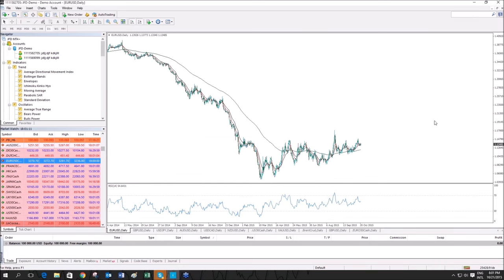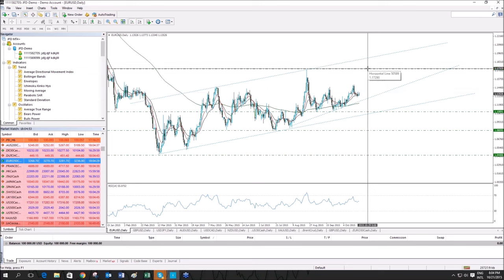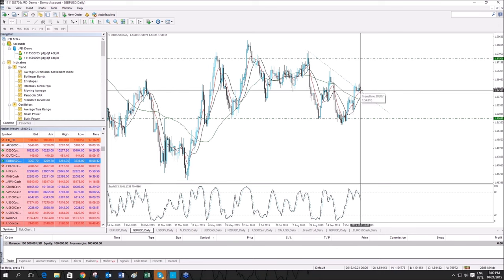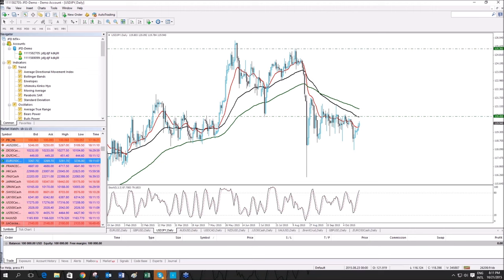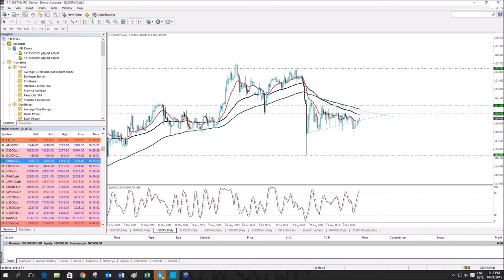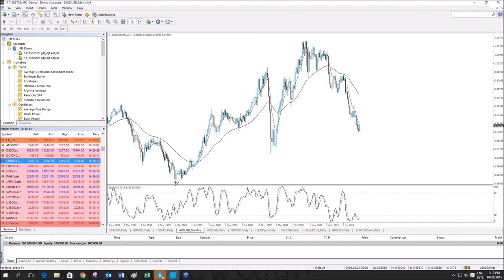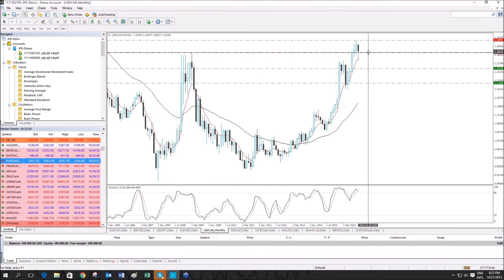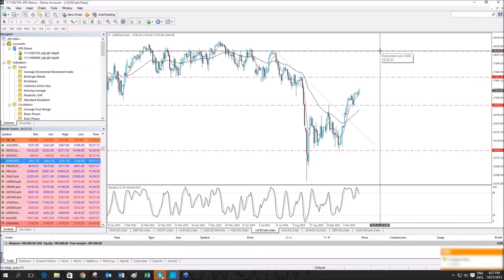Monthly Market Review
Welcome to our technical analysis review at the end of each month! It covers macro trend structures on a daily and weekly basis, and attractive price structures that provide trade opportunities. Share your comments or questions to join the discussion!